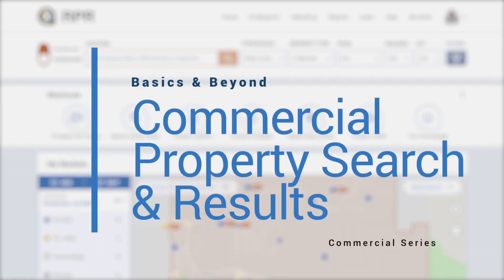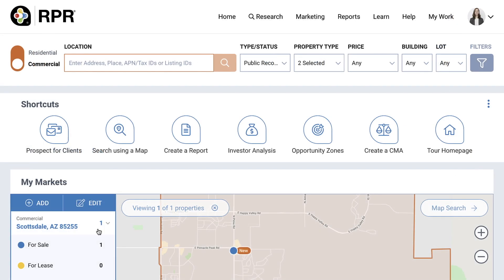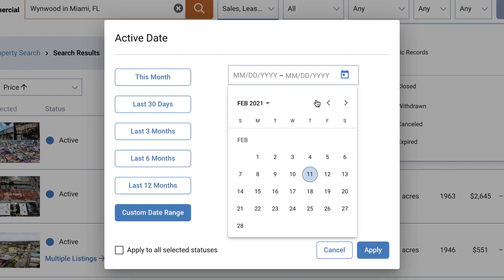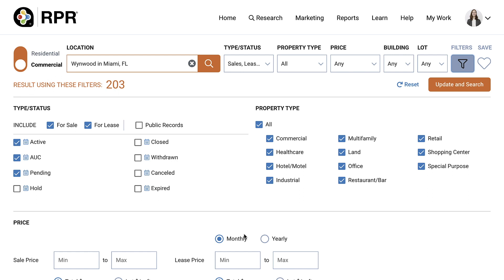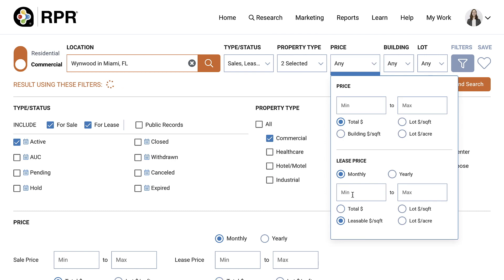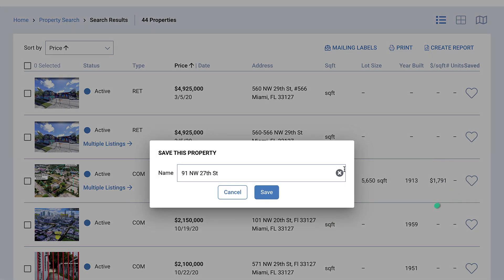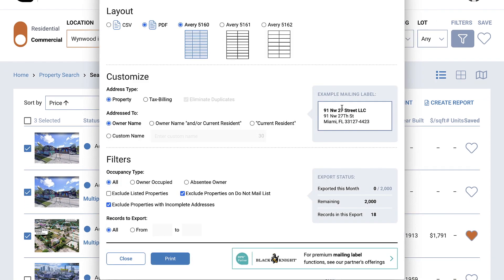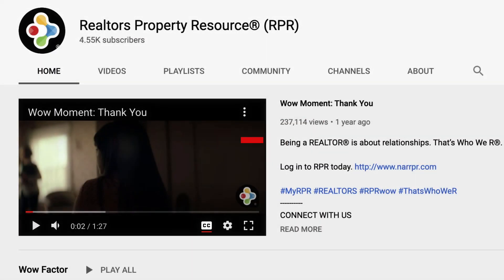RPR Basics & Beyond [Commercial]: Property Search & Results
With RPR Commercial, REALTORS® can search over 970,000 listings nationwide and conduct research on over 56 million off-market properties. This video will show you how to search for specific addresses and how to conduct searches in general areas. Then you’ll watch how to narrow down and filter your searches by status, type, price, etc. A test commercial area is even used as an example so you can learn how to view results, how to customize, and where to click to create mailing labels. It’s everything a commercial practitioner needs for property search and results in RPR.